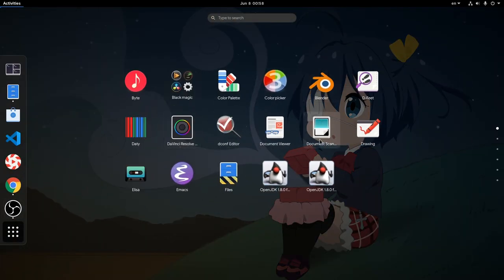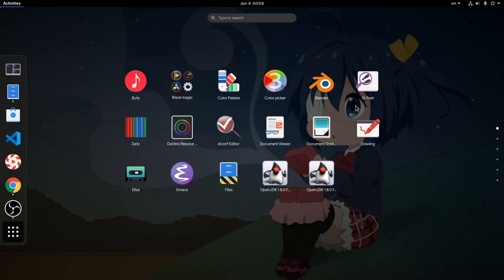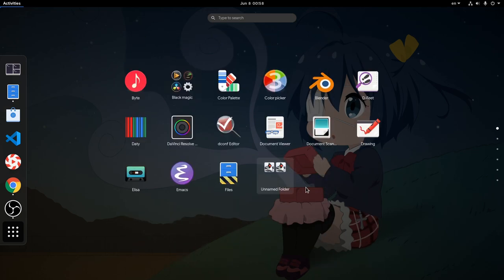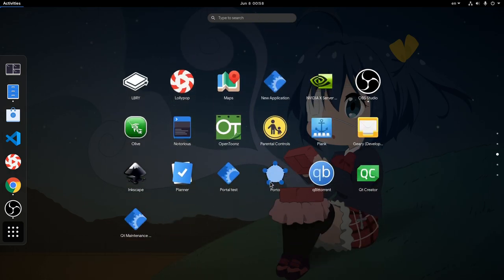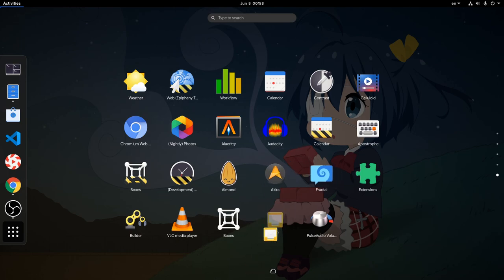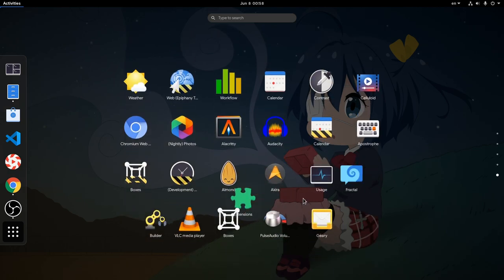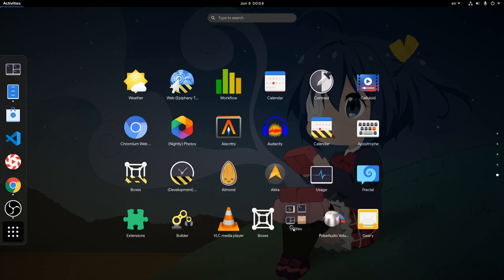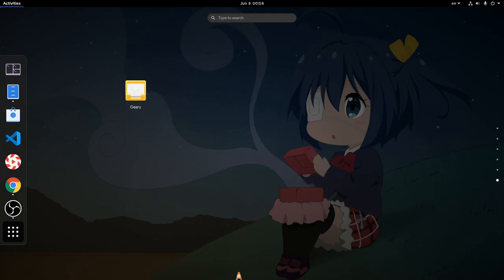dah?! we have a proper Shell paging?! Ft. GNOME 3.38 (!MASTER)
my bad, thats not yet on master!!

Music
Hunter's Moon" by Tom Peters & Greg McDonald